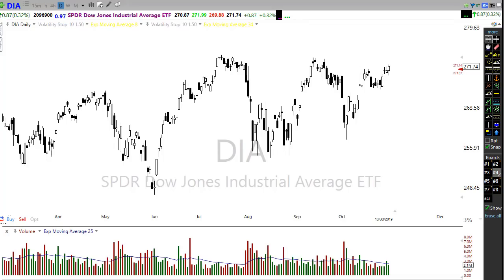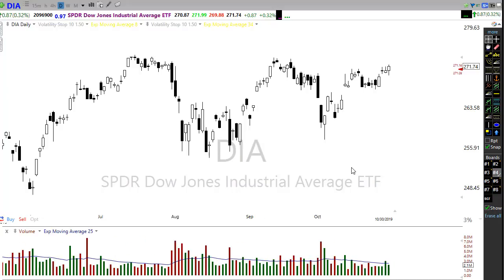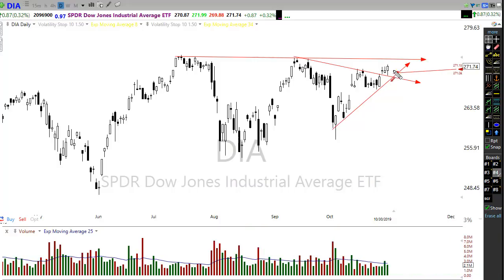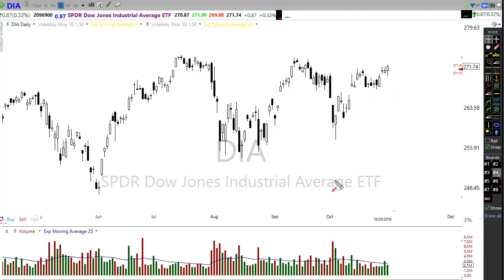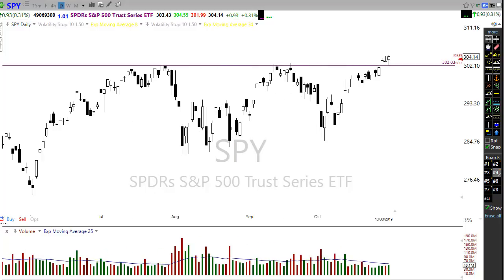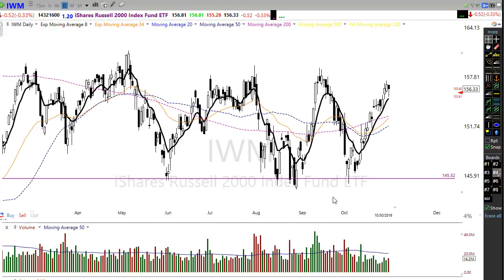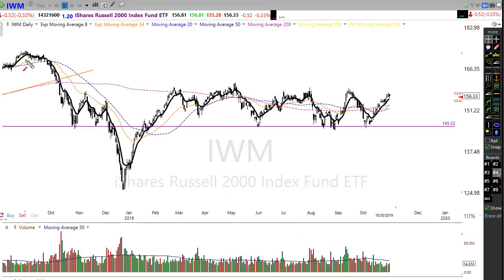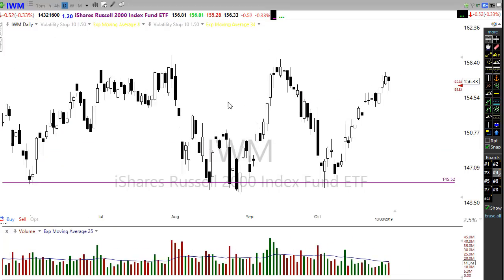Morning Market Prep | Stock & Options Trading | 10-31-19